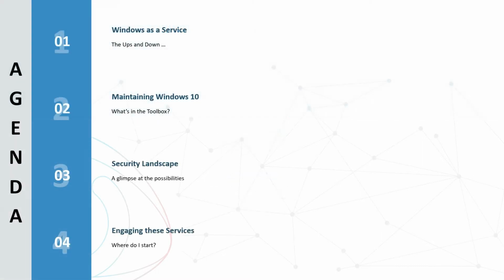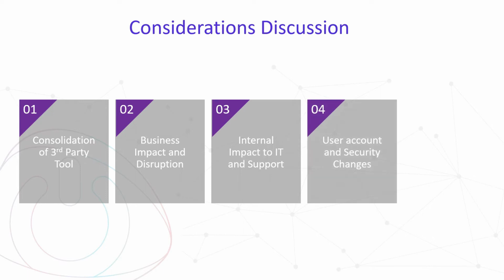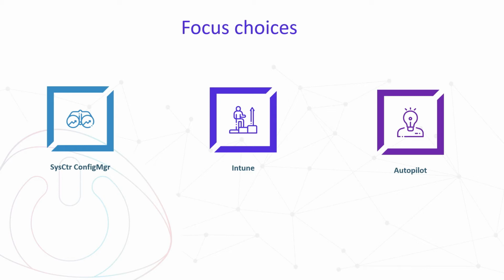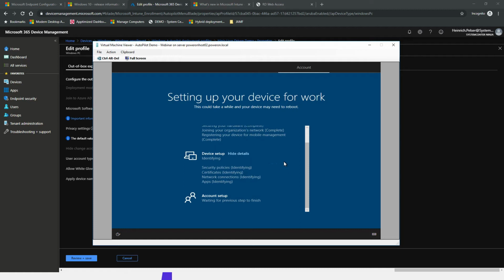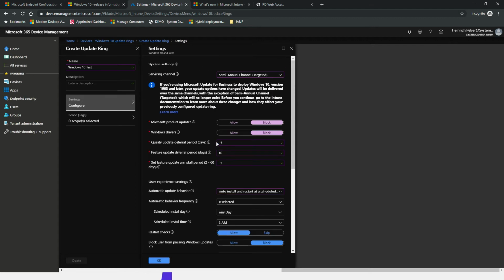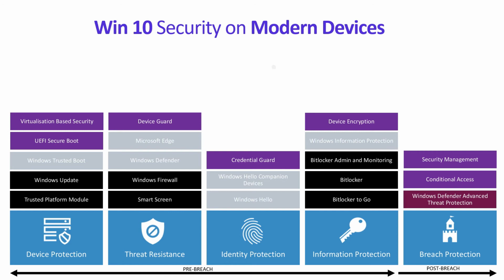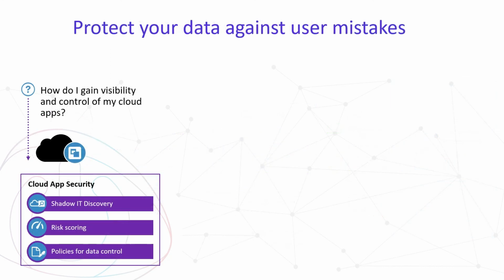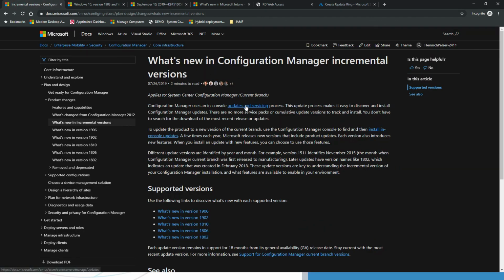Webinar: New World of WaaS and Security Controls for Higher Education with Heinrich Pelser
Making the shift to a Modern Desktop helps foster a highly secure work space, empowered by the latest productivity, teamwork and collaboration experiences for your organisation. But how do you know where to start and the security and management functionality available to you?